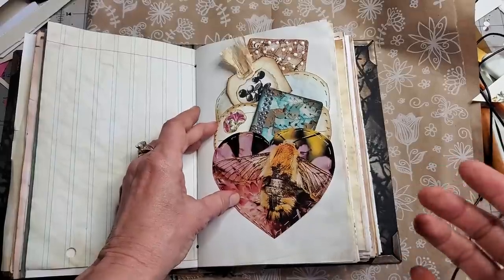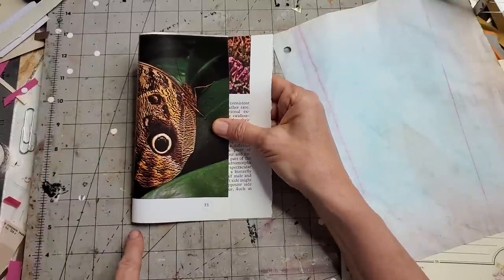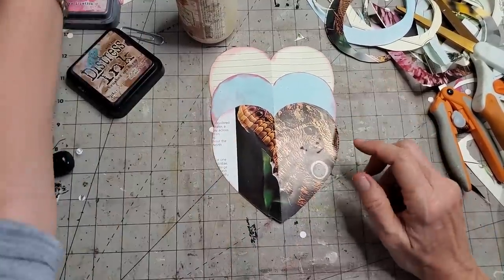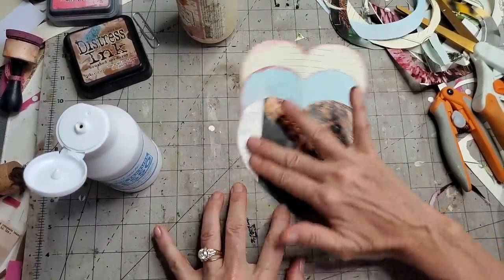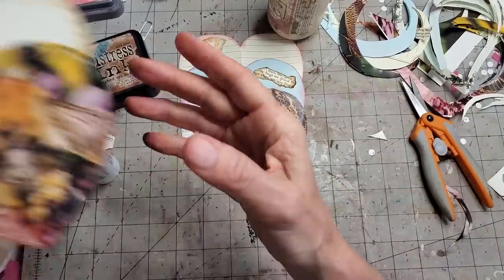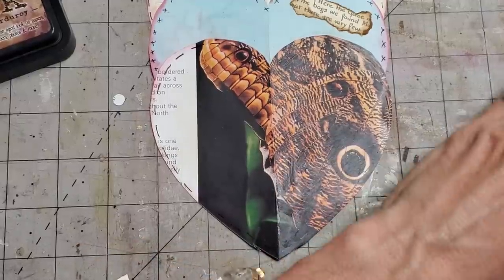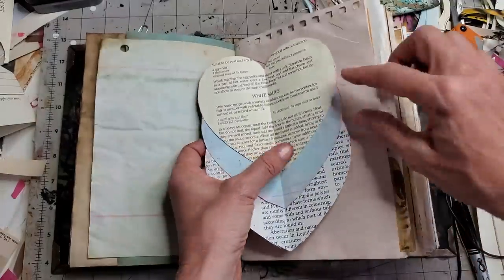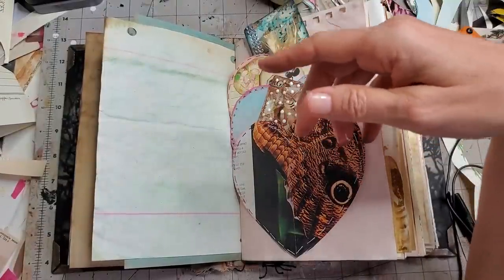Junk Journal Using Up Book Pages! Ep 69 How to Make a Tower of Heart Pockets! :) DIY Tutorial! :)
Junk Journal Using Up Book Pages! Ep 69 How to Make a Tower of Heart Pockets! :) DIY Tutorial! :) Here is a quick and easy way on how to make a Tower of Heart Pockets to put your ephemera, journal cards and notions in! Easy junk journal embellishment tutorial with a step by step process explained! :)